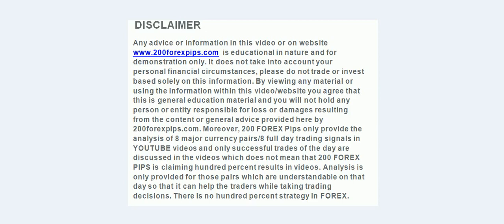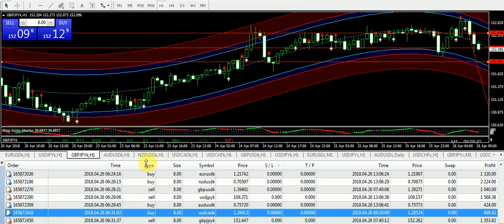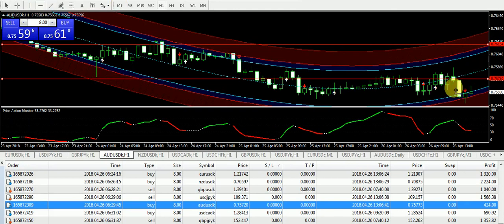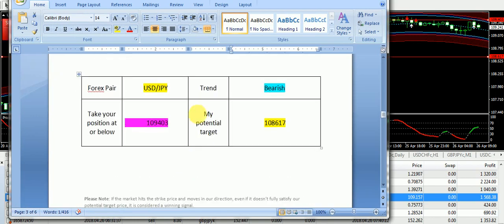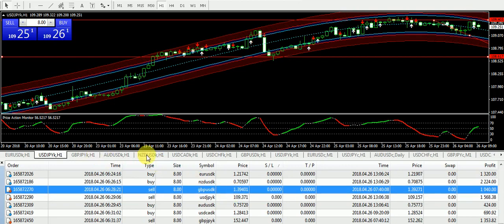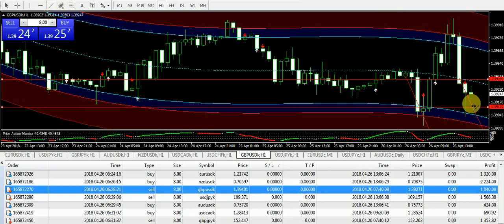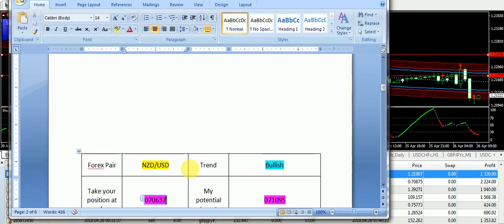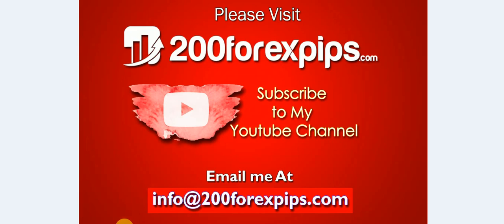Best Forex Trading Signals 2018- 200 Forex Pips Daily Forex Signal Service 26 APRIL REVIEW